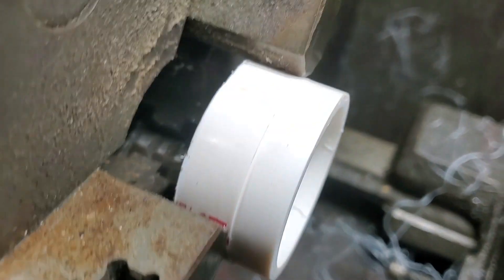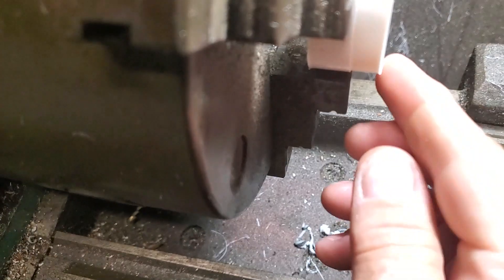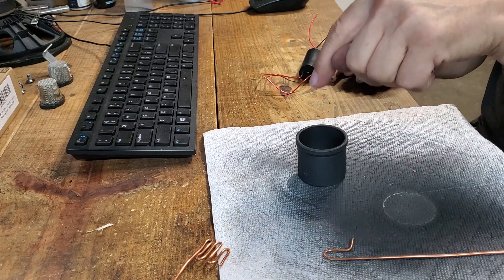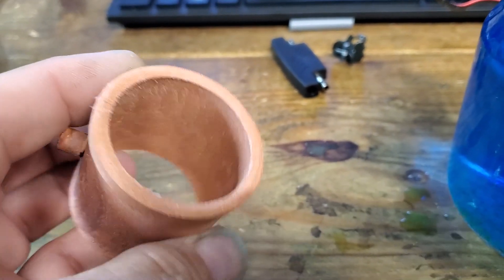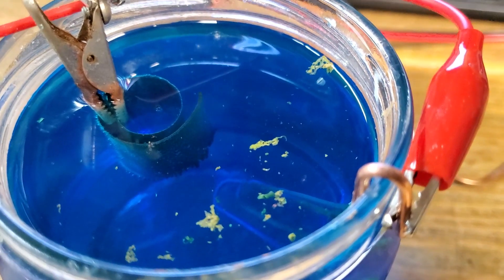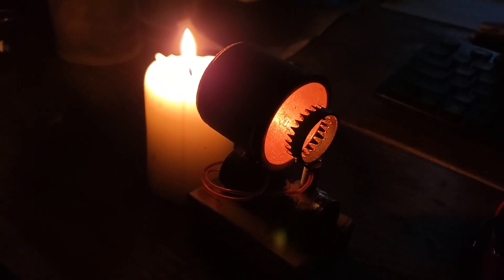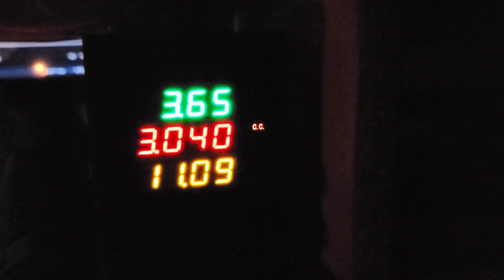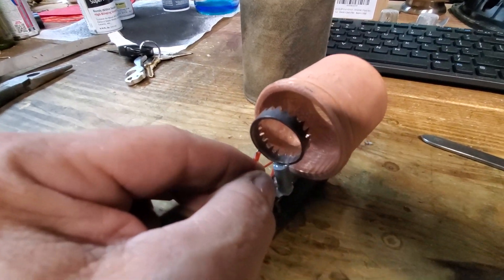Ion Generator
How to create an Ion Generator at home with ready available components.
Copper Sulfate Crystals, 40,000v supply purchased from Amazon

I have had a complaint from 1 individual who stated quite aggressively that I was wrong with this project and  that this was not a true ion drive engine. he may be correct and if so I apologize as it was not my intention to be misleading. that said my main intention was as a build project with my son who was 10 at the time even though he did not appear in the video. if you follow my channel you will see that we do a wide variation of different things.